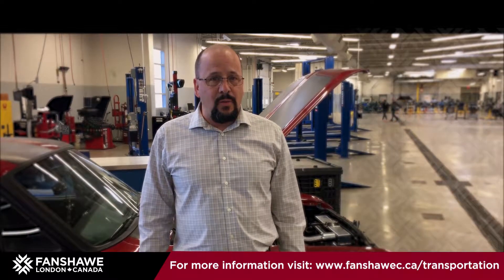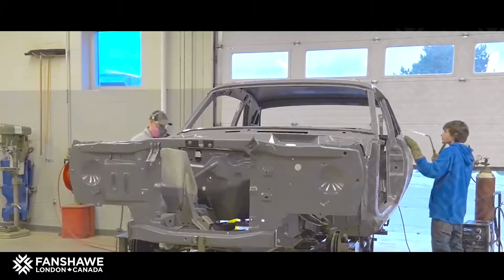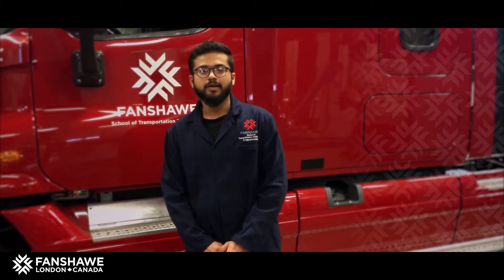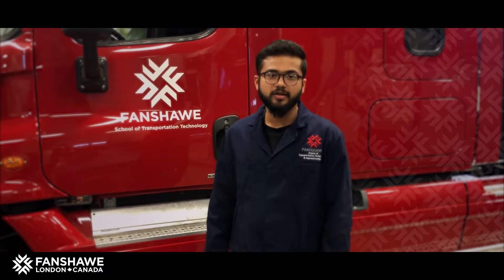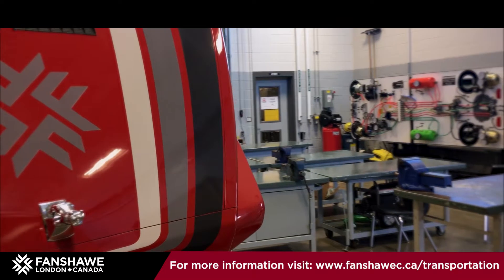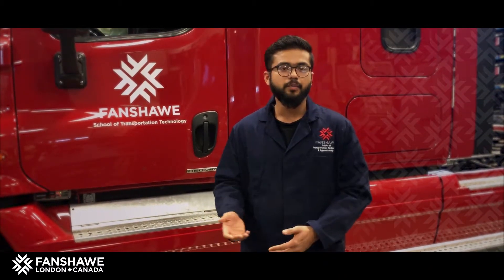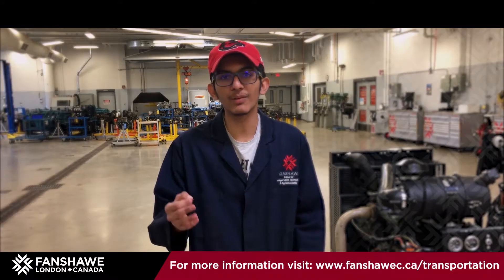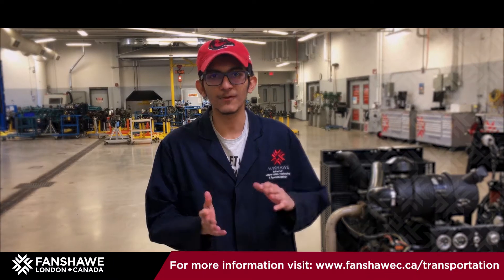School of Transportation Technology | Fanshawe International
Great prospects
Skilled technicians, who need to know the basics of everything from seat-belt systems to the latest diagnostic equipment, are in great demand. Our graduates work for equipment manufacturers, automotive, truck and heavy equipment dealers, and the parts industry.